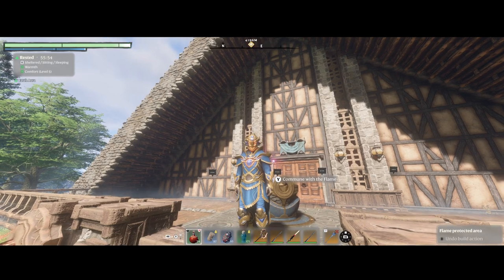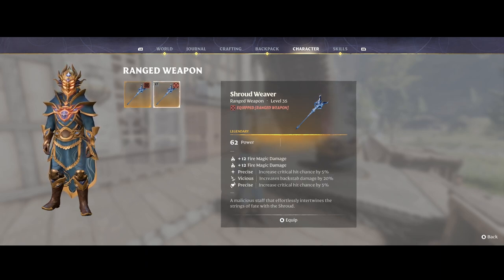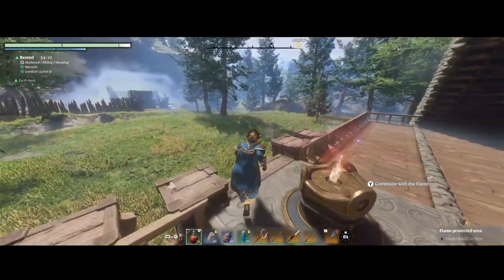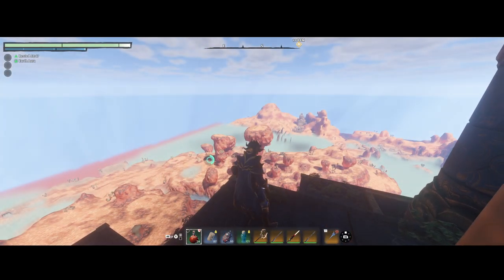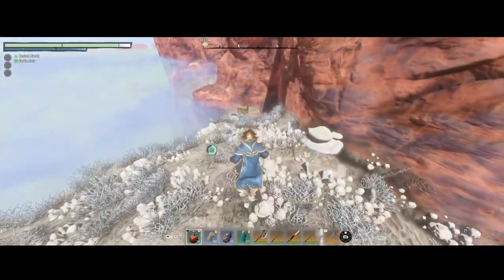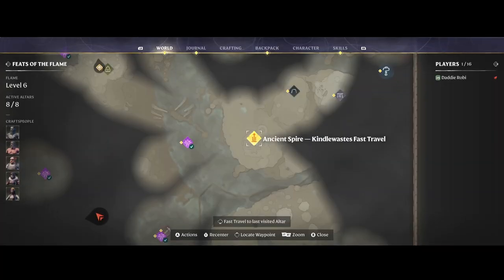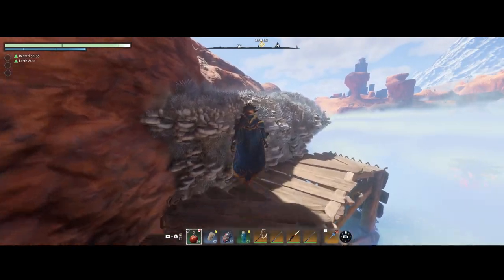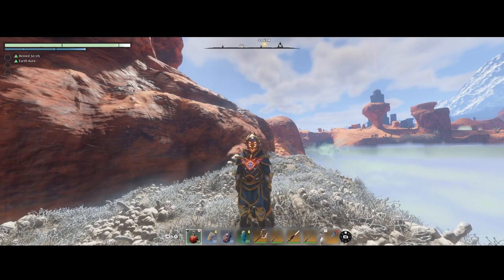Enshrouded How to get the BEST STAFF in game - Shroud Weaver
Get the best staff in the game. Rolls with the highest base damage of any staff.